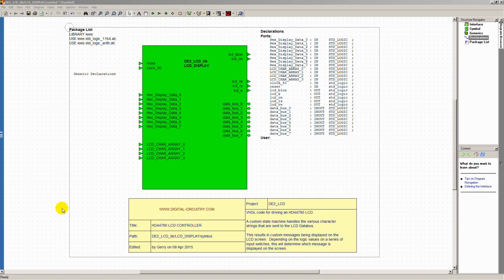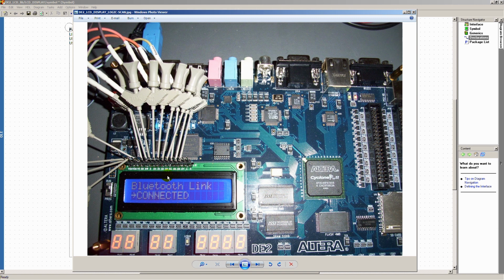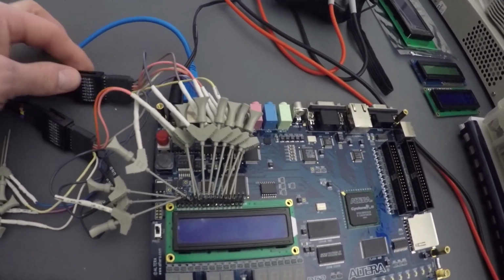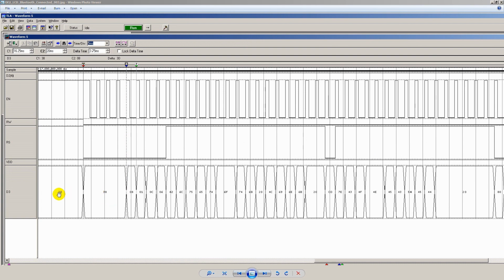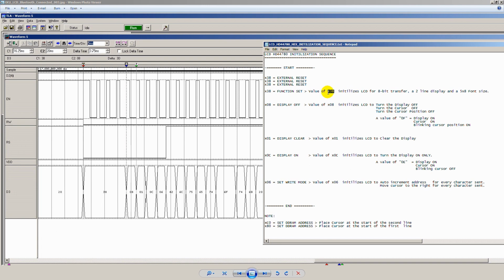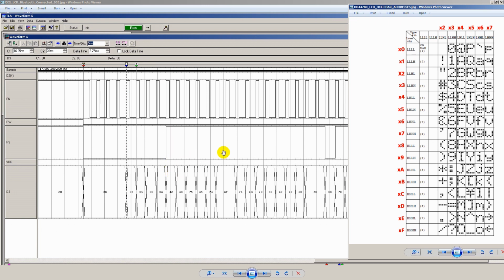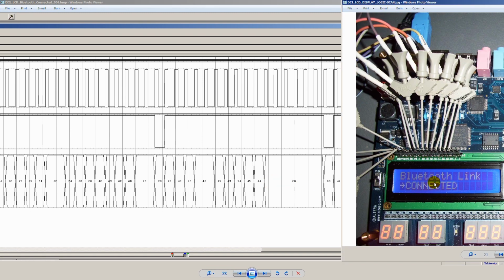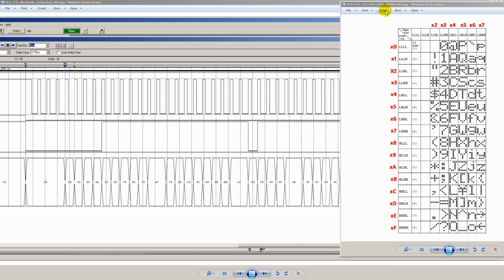Display text on an HD44780 LCD using VHDL code - FULL Tutorial PART 1 [#8]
NOTE:  This Video was re-uploaded due to a re-edit.

This is an Instructional video series that I have put together to explain the fundamental concepts and signal requirements for driving the HD44780 LCD display unit using the VHDL hardware description language. This VHDL code has been compiled to be used with the Altera Cyclone II FPGA on the Altera DE2 development board. However, you can modify the code slightly to port it to other development boards or FPGA's and CPLD's.

In this video I review the signal requirements using actual waveform scans from a Logic Analyzer that show the Control and 8-bit Databus signals used to drive the HD44780 display through its initialization sequence and then a character display sequence for printing a custom message onto the LCD screen.

The signals scanned are all generated by a VHDL source file programmed onto an Altera Cyclone II FPGA on the Altera DE2 development board.  This VHDL file produces a 32 character message to be displayed on the HD44780 LCD screen.

After reviewing the Waveform scans I briefly go over the VHDL code step by step to explain how it all works.

I will be providing a link to a devoted webpage on my Website for this project where I will provide further images and information and also extra links to other files such as the VHDL code source file for you to download. With this, you can try and create your own custom messages on an FPGA or CPLD board of your choosing.

or
Become one of my dedicated "SUPPORTERS"

Welcome to Behind The Code with Gerry!